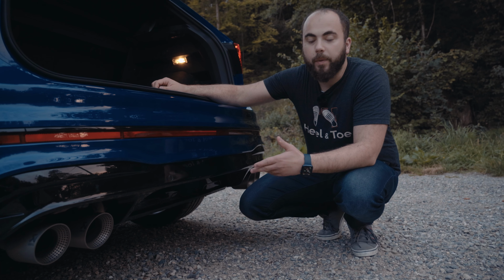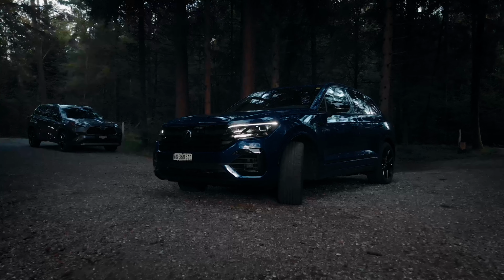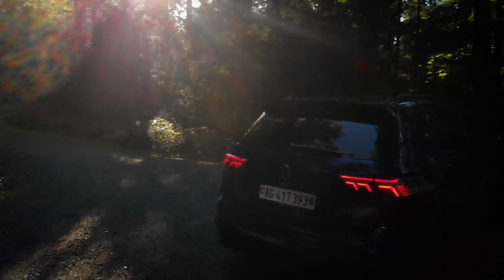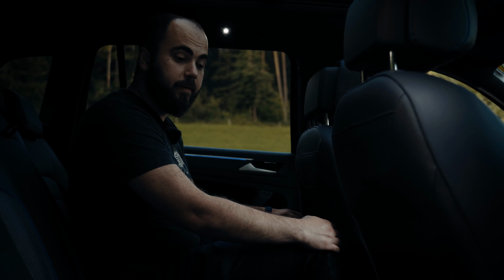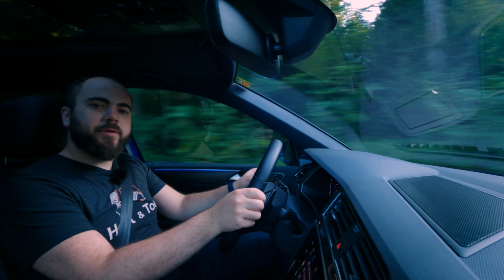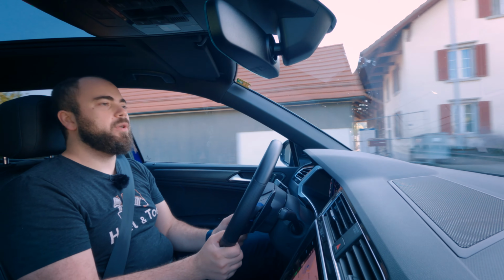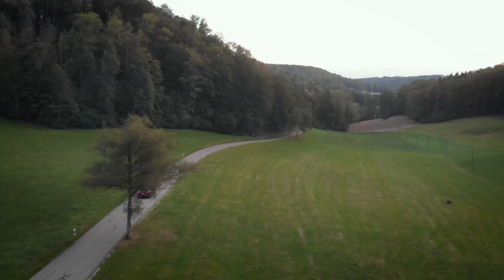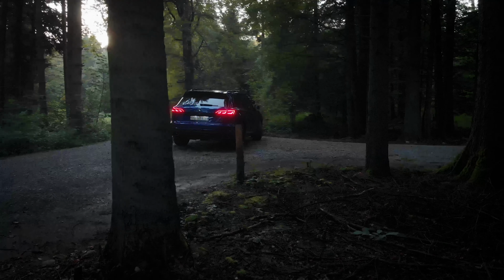Is the VW Tiguan R a Crossover for Hooligans? // Review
On we go with more VW crossovers/SUVs. But we're getting closer to the actual cars we'd like to review. After the electric ID.4 and the hybrid Touareg R, this is the petrosexual Tiguan R. The same 320 hp and 420 Nm of torque as the Mk8 Golf R, the same four wheel drive system but without Drift Mode.

Surely we must love fast crossovers by now?